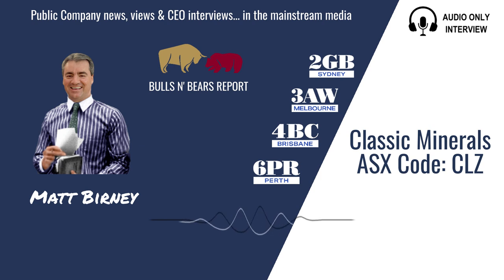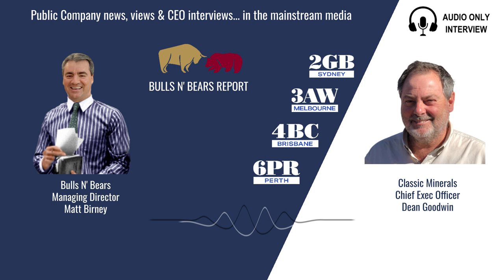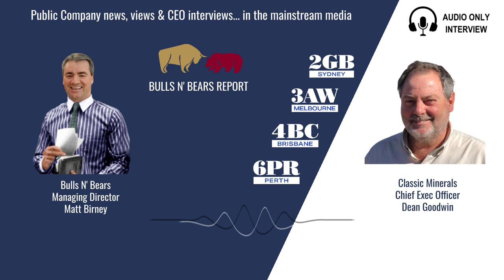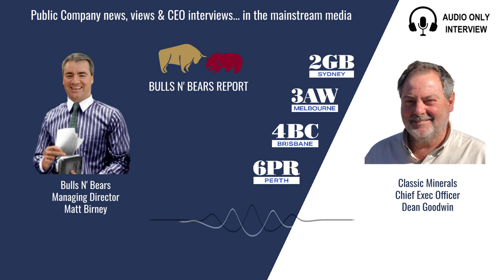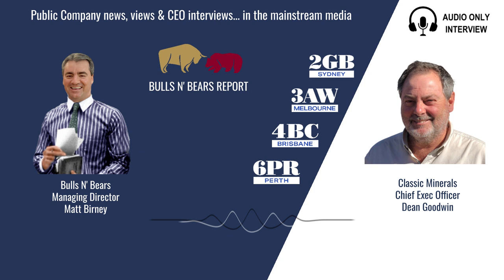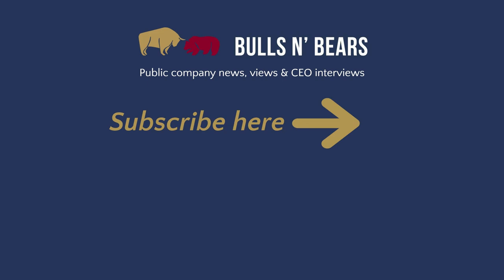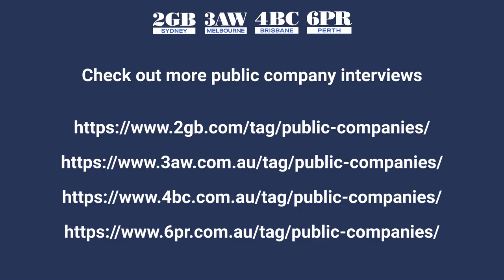Classic Minerals: WA’s newest gold miner – 1st gold bar imminent!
ASX CLZ Classic Minerals CEO Dean Goodwin on 6PR Bulls N' Bears Report

Listen to ASX-listed Classic Minerals CEO Dean Goodwin talk to Matt Birney on radio - 6PR Perth - on the Bulls N’ Bears Report about Classic’s remarkably cost-effective modular gold plant and the company’s plan to churn out its first-ever gold bar within a month.

Classic Minerals is a gold explorer with two key projects in WA’s Goldfields region around Southern Cross -  the Forrestania and Kat Gap gold projects. Over the last year or so Classic has been busy installing a curious and unusually cost-efficient modular gold plant at Kat Gap and recently made that very difficult leap from explorer to WA’s next gold miner after producing the very first gold concentrate out of Kat Gap courtesy of the new Gekko modular plant.

Resources: Gold